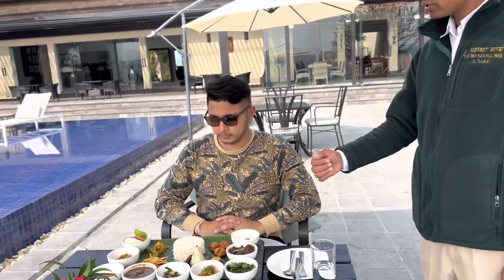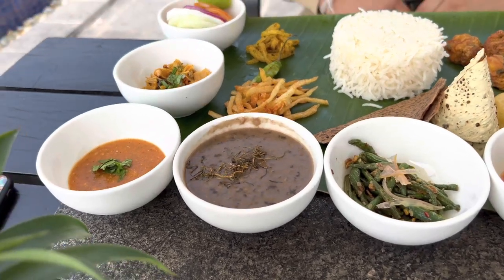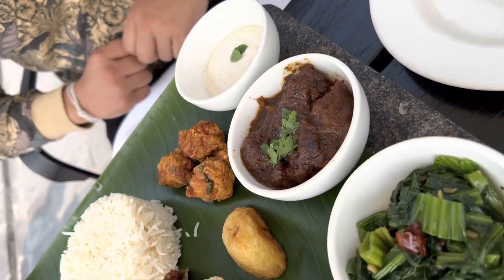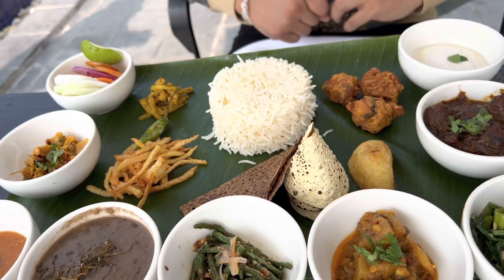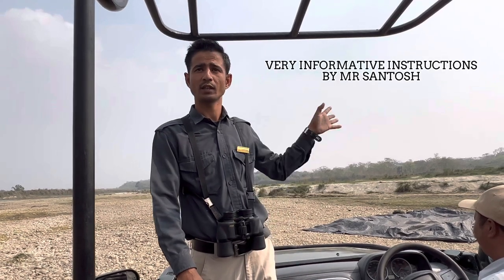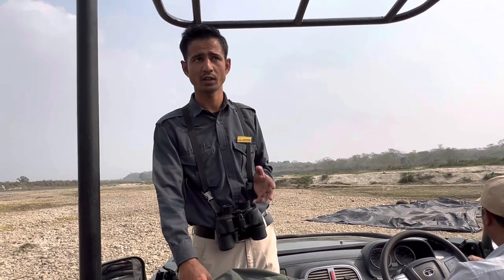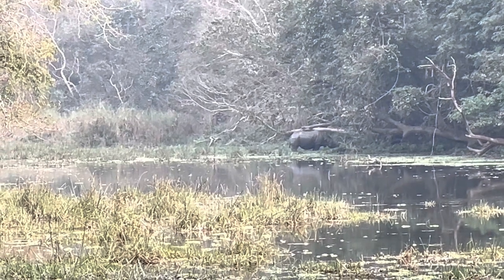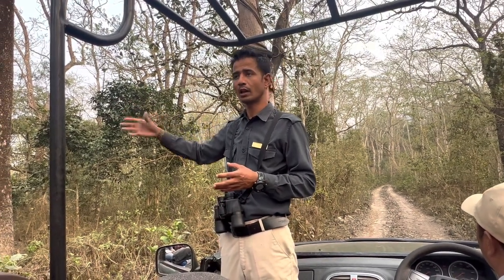MEGHAULI SERAI A TAJ SAFARI || CHITWAN ||A DAY VLOG 🇳🇵⭐️ || BHARATPUR || MEGHAULI -NEPAL 🎖️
Indulge in a unique dining experience while taking in the breathtaking views of the surrounding forest and the Rapti river. Follow us to stay updated on the latest culinary offerings of Meghauli Serai Taj Safari Lodge in Chitwan.”🐘🦏🦏🦏. “Get ready to embark on a wild adventure at Meghauli Serai Taj Safari Lodge in Chitwan!🙌 meghauliserai meghauli chitwan bharatpur chitwannationalpark chitwannationalpark🐆🐅🐊🐘